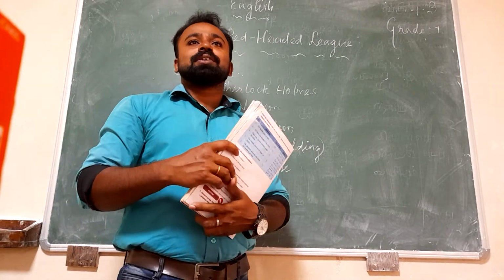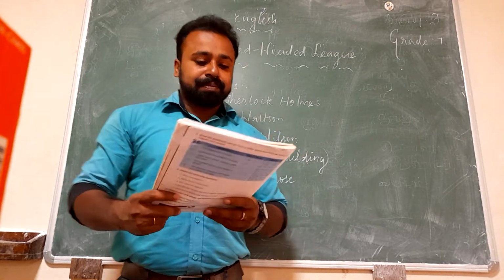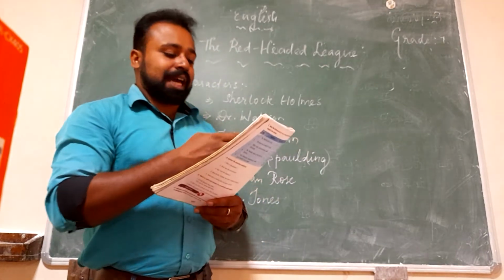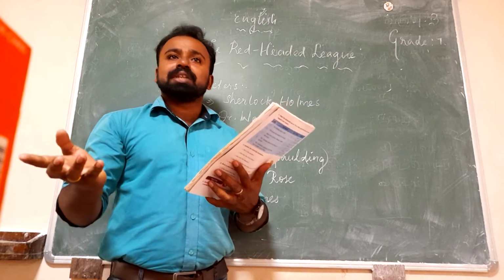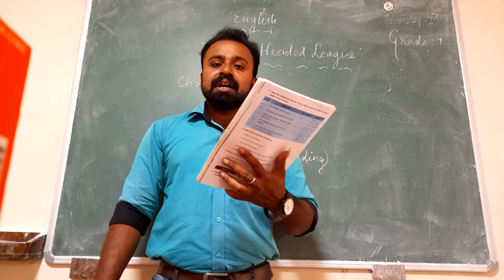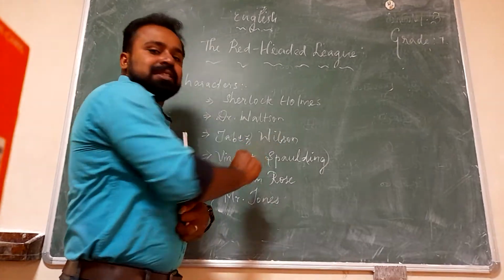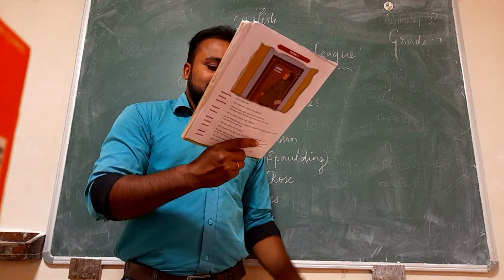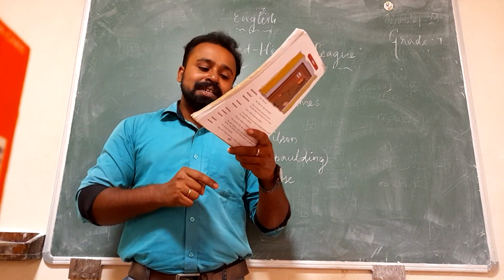GRADE 7 | ENGLISH I | THE RED HEADED LEAGUE | 27 09 2021 | 2 PM